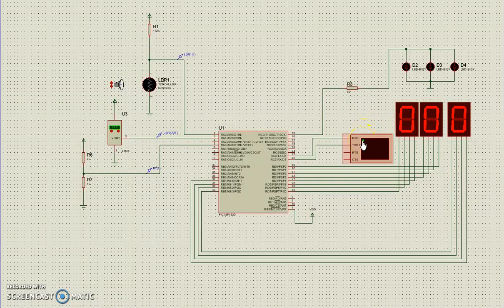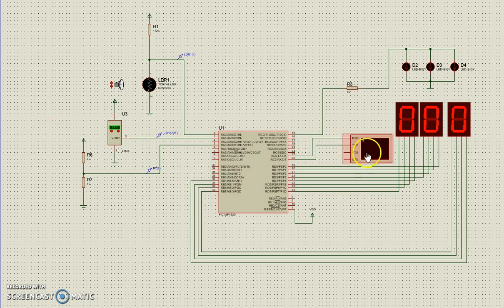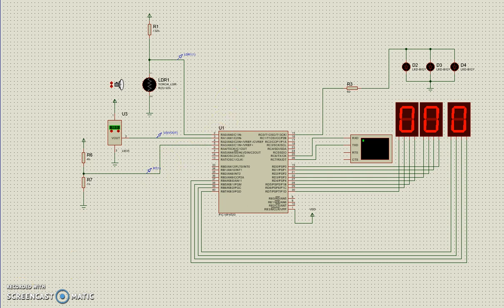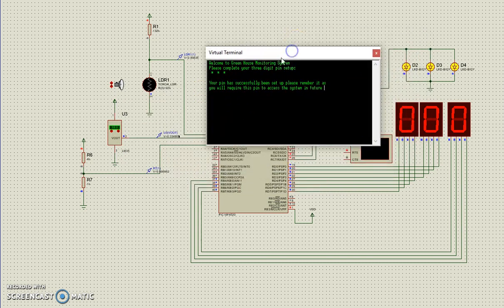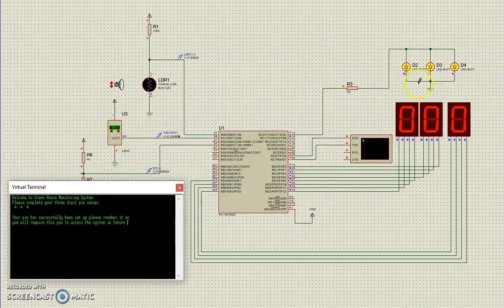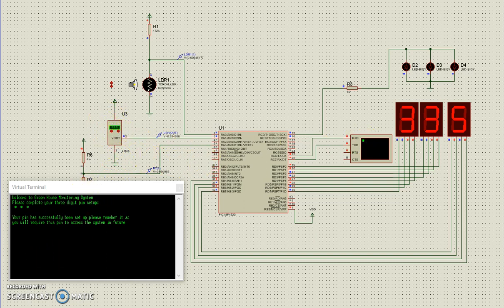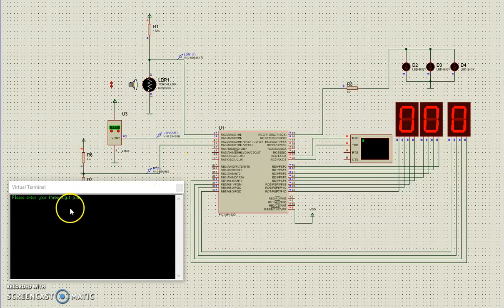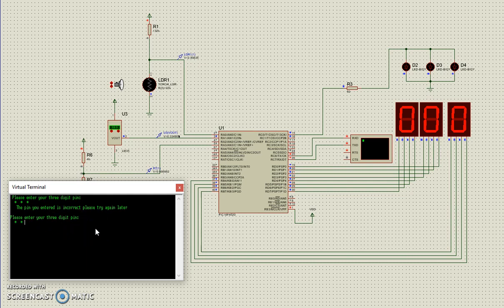201AEE Embedded Microprocessors Group Project